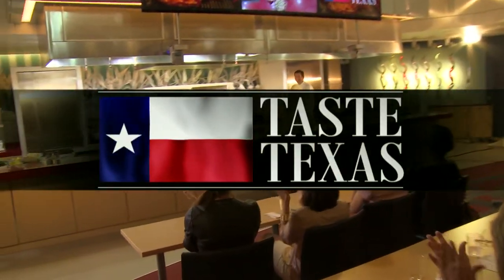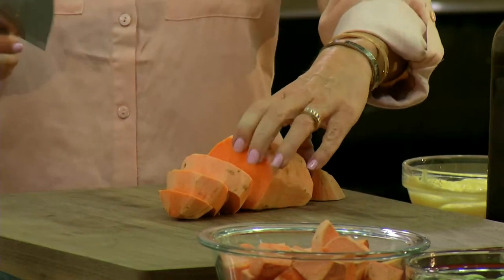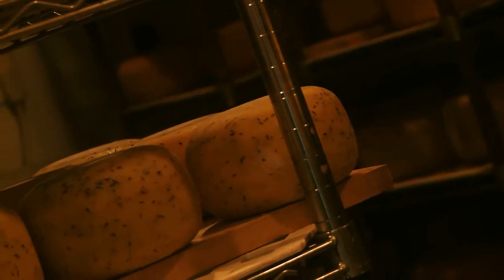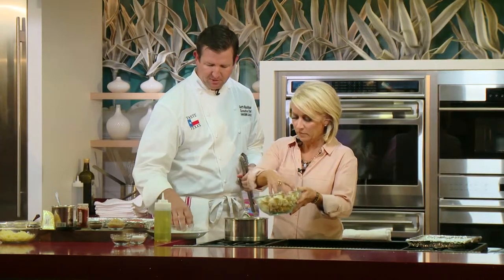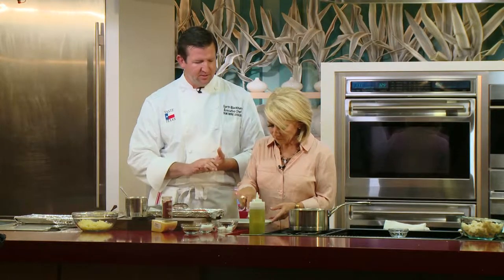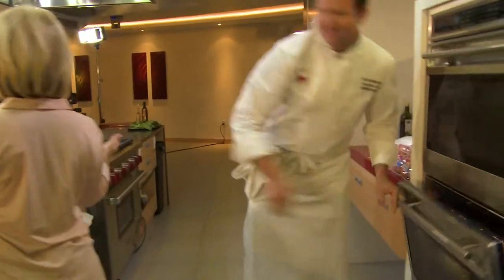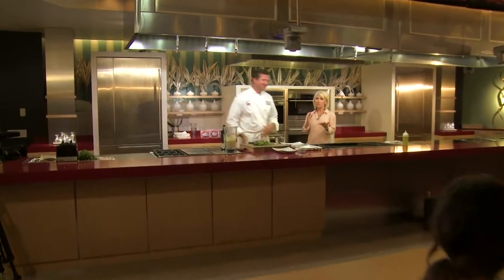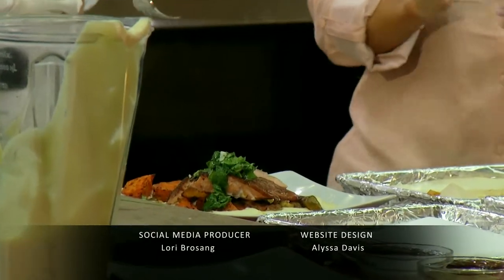Spiced Salmon, Sweet Potatoes, Brussel Sprouts & Cauliflower Puree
On episode 16 of Taste Texas, Amy and Chef Garth are cooking up a spiced salmon, oven roasting some sweet potatoes and brussel sprouts, and making a delicious cauliflower puree with plenty of cheese and cream, all topped off with a tasty chimichurri!